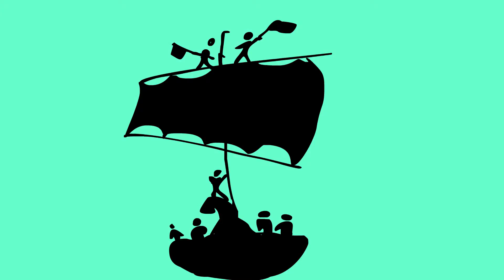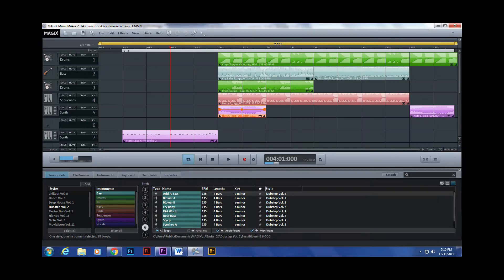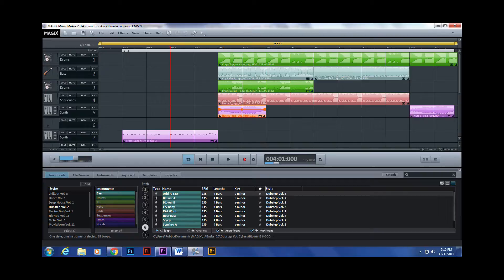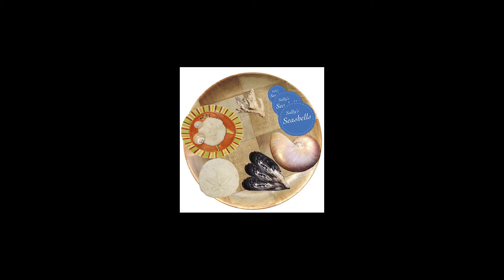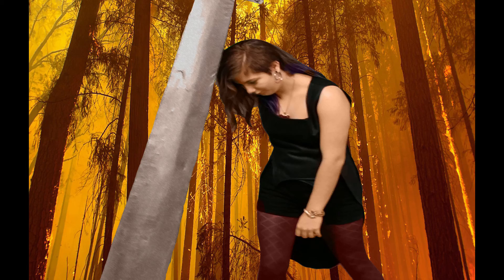Demo Reel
For Digital and Interactive Media Class